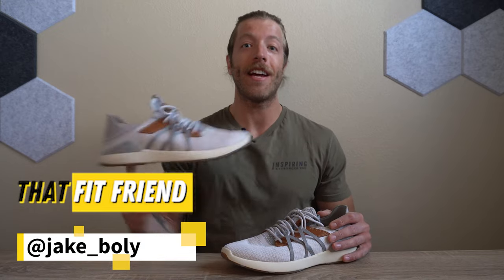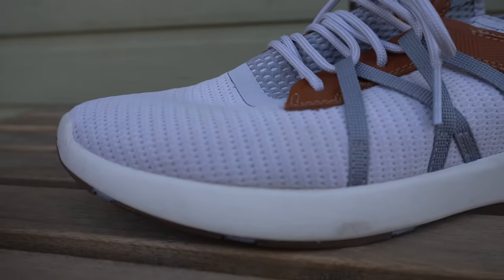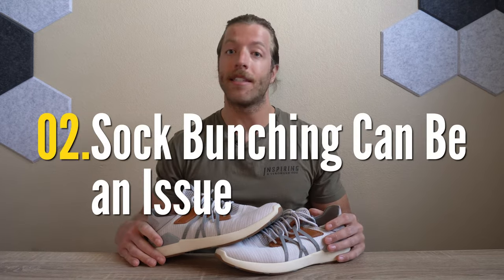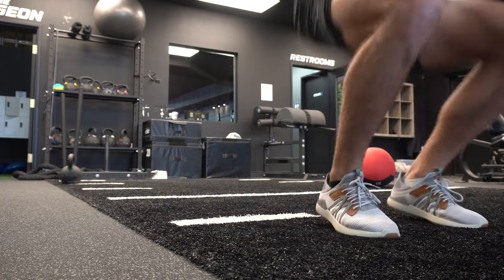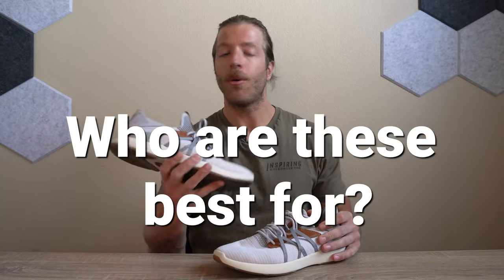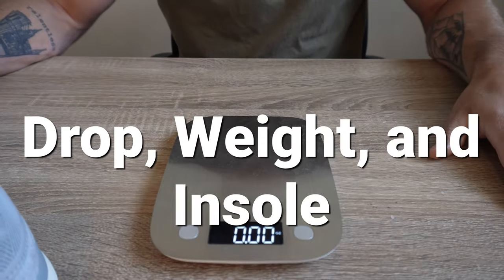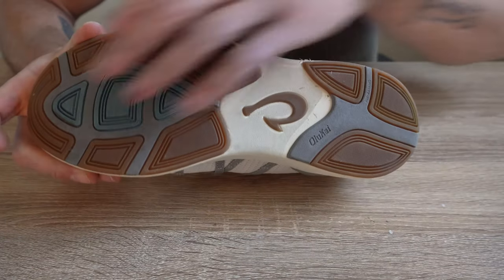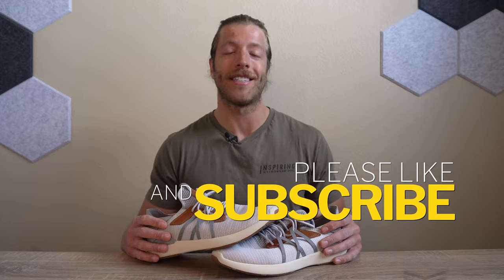OluKai Mio Li Review | Good Training Shoes for the Summer?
The OluKai Mio Li is an interesting training shoe. This model is designed to walk the line between being a good daily driver and shoe for the gym.

I think what's most interesting about the OluKai Mio Li is its Drop-In heel construction and how good they look for daily wear contexts. Despite its good looks, I wanted to know if you could train hard in the Mio Li.

In this OluKai Mio Li review, I break down multiple performance categories to help you decide if this shoe is a good fit for your needs.

0:00 OluKai Mio Li Pros
2:19 OluKai Mio Li Cons
3:52 Performance
6:22 Who are these best for?
7:01 OluKai Mio Li Sizing
7:17 Price
7:53 Drop, Weight, and Insole
8:31 Construction
10:33 Final Thoughts

I think if you're on the market for a training shoe to wear in warmer months that can double as a daily wear shoe, then the OluKai Mio Li is a good option to look into.

They're pretty comfortable, perform pretty well in the gym, and have a good level of arch support.

For serious training, this model does fall short, so I'd suggest making sure you know this before investing in this model.

MORE SHOE CONTENT